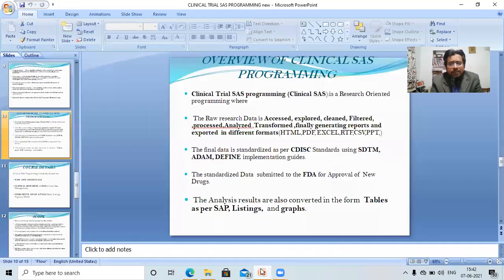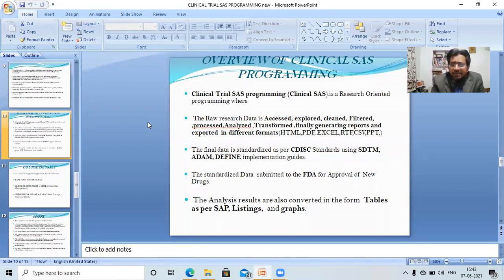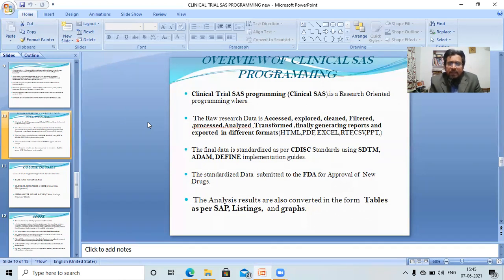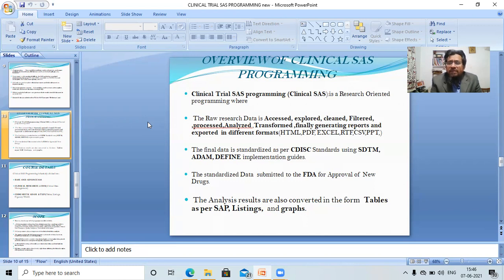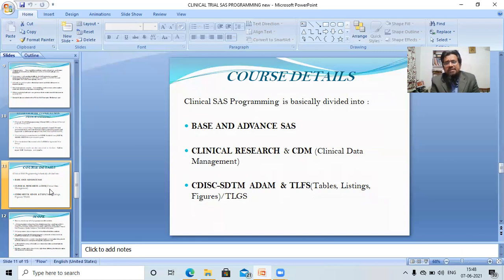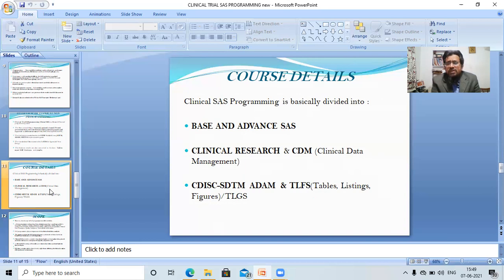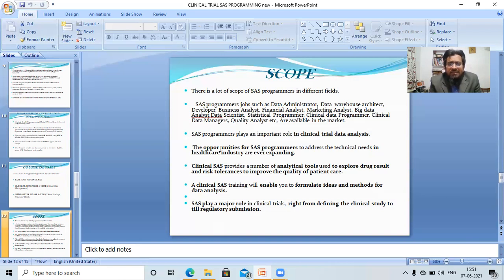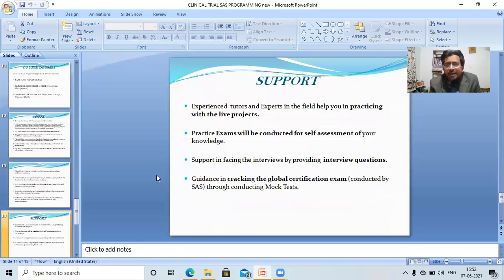INTRODUCTION TO CLINICAL SAS PROGRAMMIING PART2